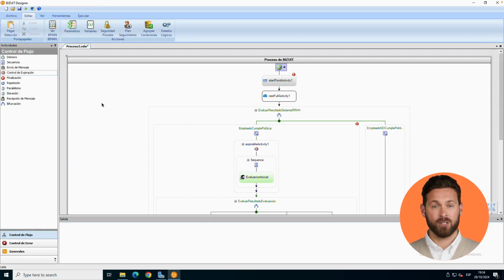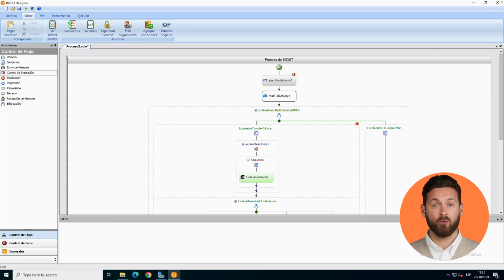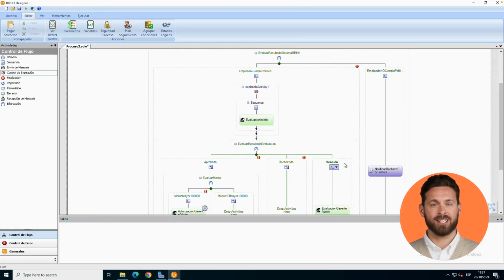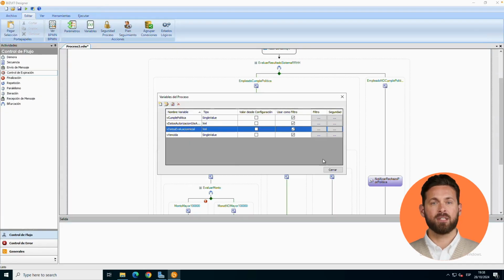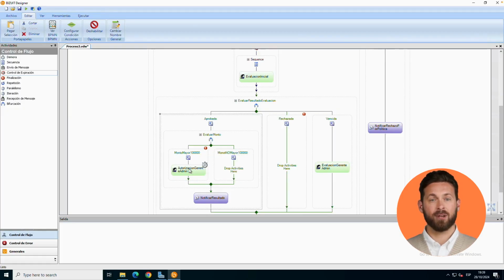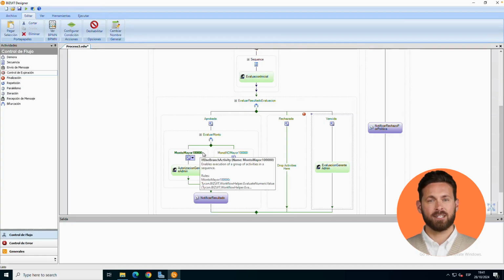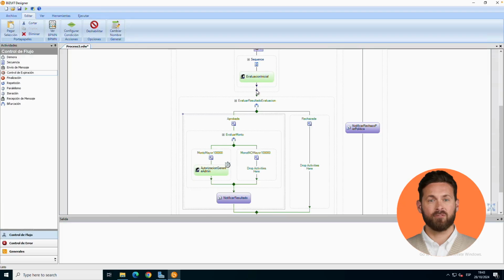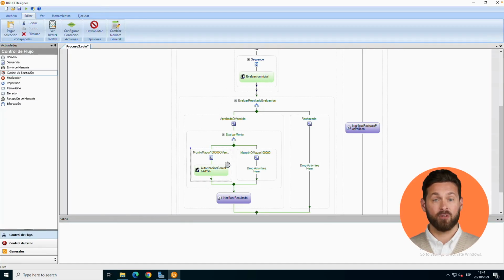C04-07-Definition of Business Rules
In this video we'll see how to define the conditions and rules that will guide process behavior, such as validations and expressions to control the flow. We'll also learn to use BIZUIT's condition editor.